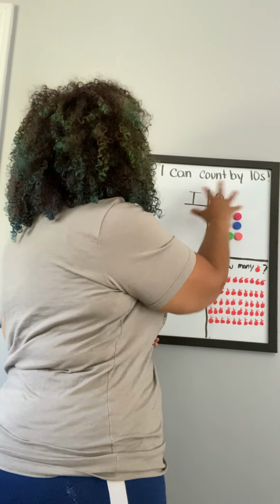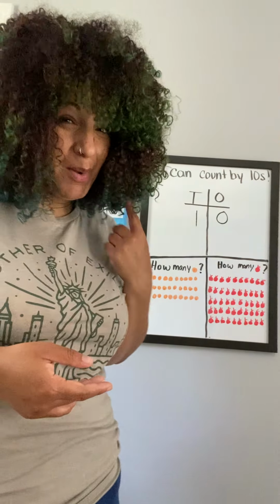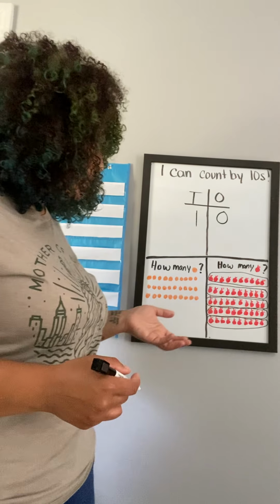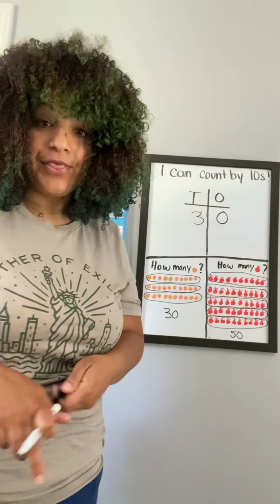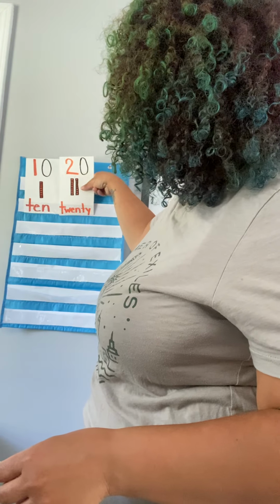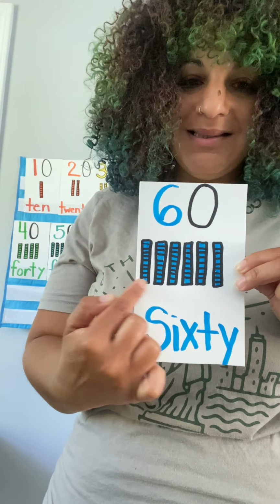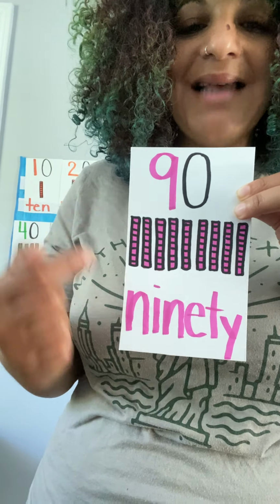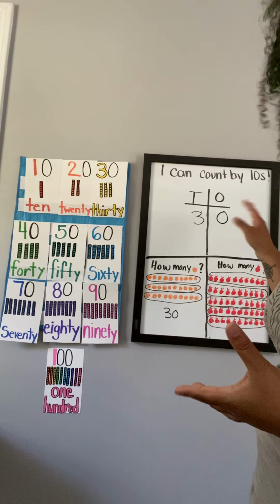4/27 Hayman Count by tens number names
Practice bundling 10s and recognizing number names